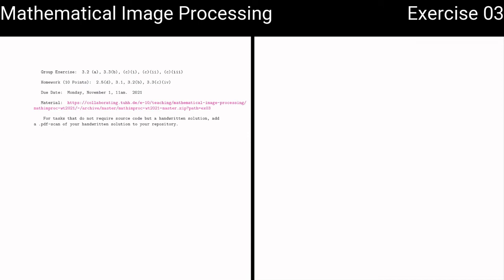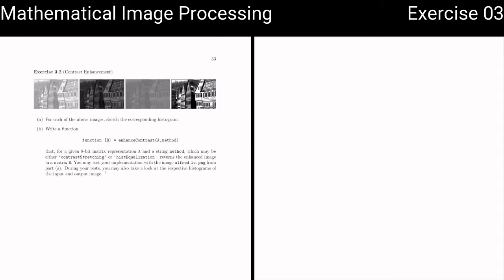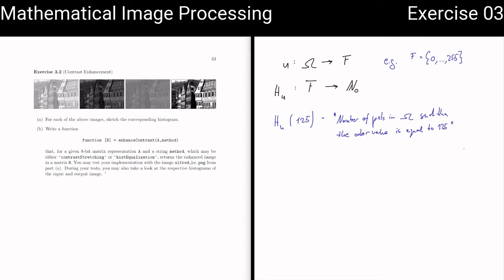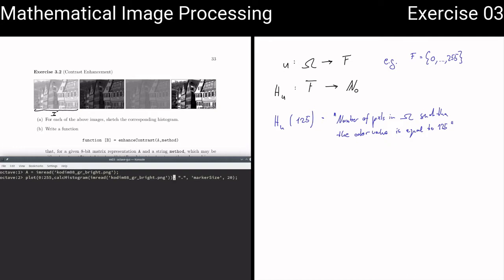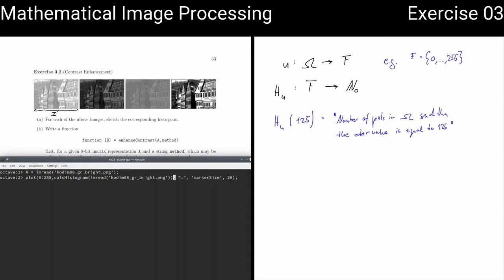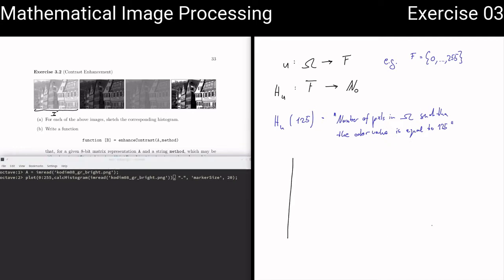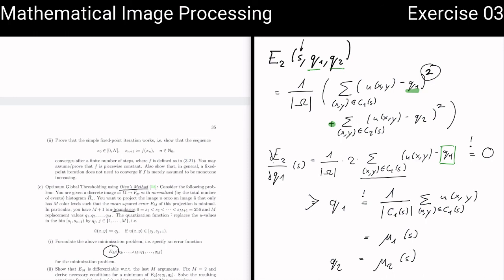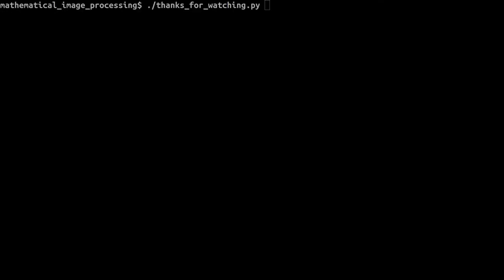Histogram Analysis and Optimal Thresholding | Mathematical Image Processing | Exercise 03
This is Exercise 03 of the course "Mathematical Image Processing" held at tuhh in 2021/2022.

0:00 Intro
0:22 Histogram-based contrast enhancement
10:35 Black-white conversion via thresholding
32:50 Optimum global thresholding using Otsu's method

===References===

==Book==
 "Mathematical Image Processing" by K. Bredies and D. Lorenz:

===Credits===
Thumbnail uses a photo by Jannet Corgi (also converted to black&white using Otsu's algorithm).